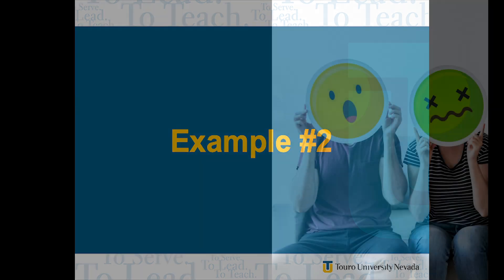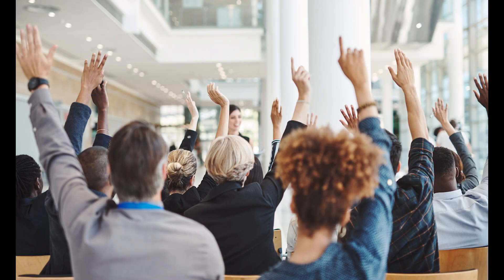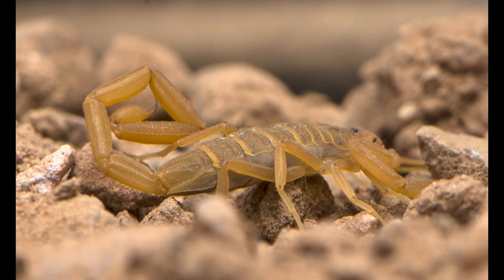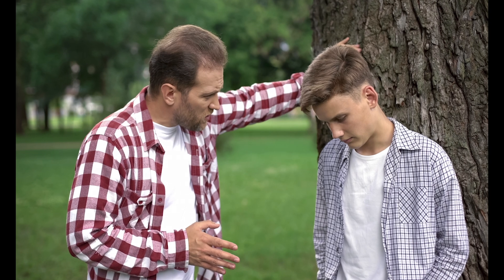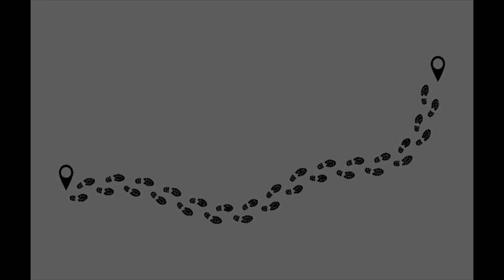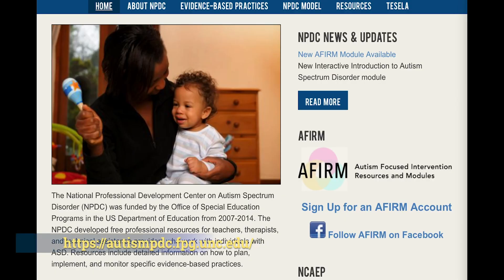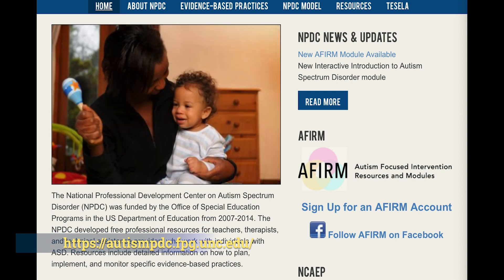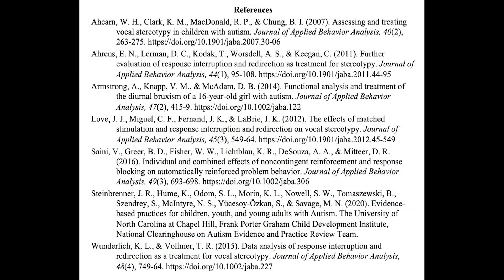Response Interruption/Redirection (RIR)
Response interruption/redirection (RIR) is an evidence-based practice used to decrease interfering behaviors, predominantly those that are repetitive, stereotypical, and self-injurious in nature. Dr. Patrick Leytham, DADD member, briefly provides a practical overview of the intervention!